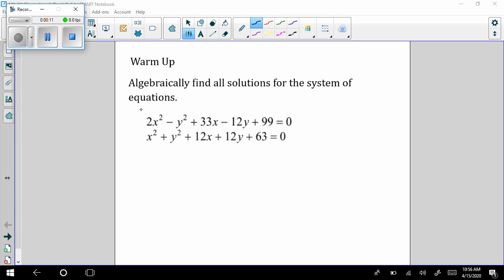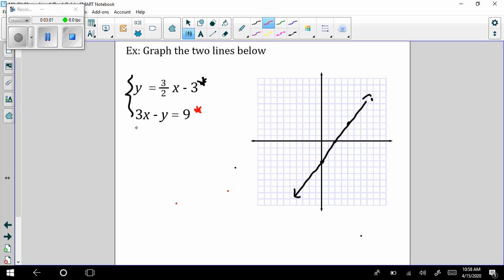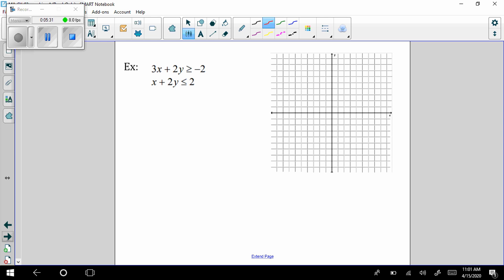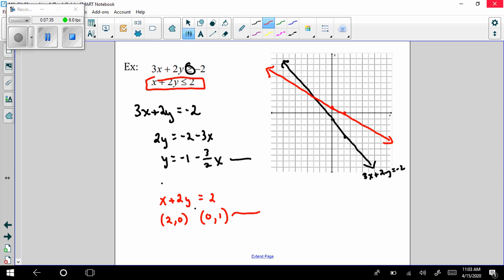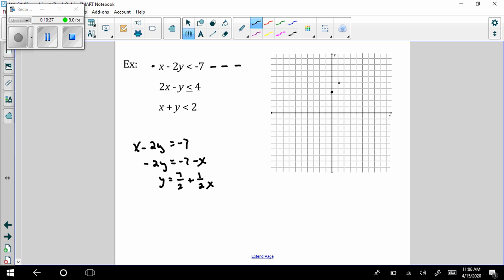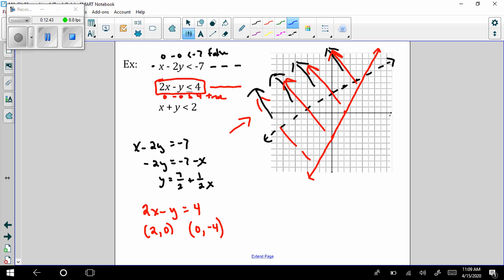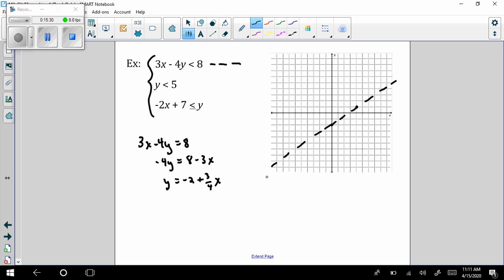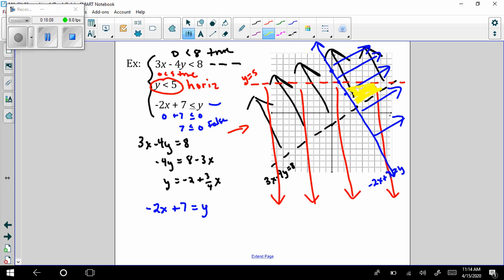MA SY 03 Systems of Inequalities Video Notes